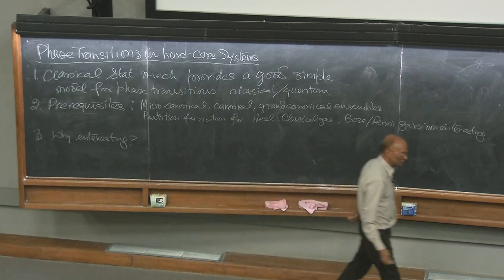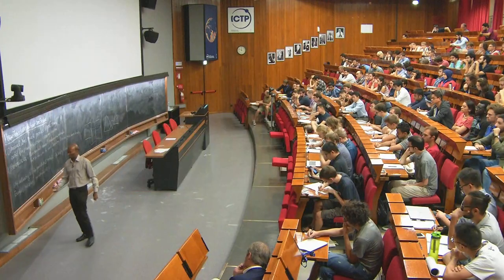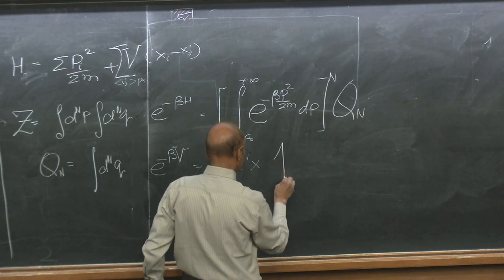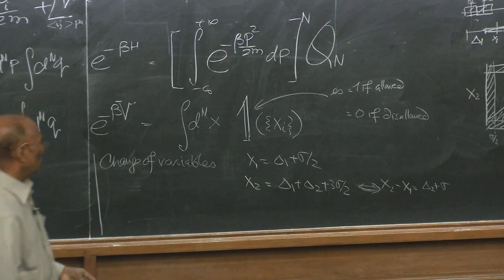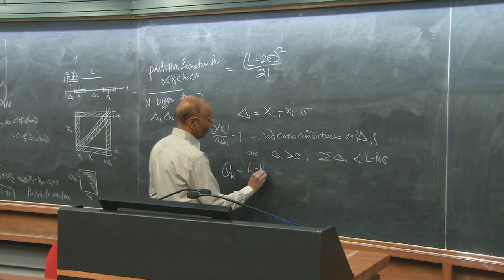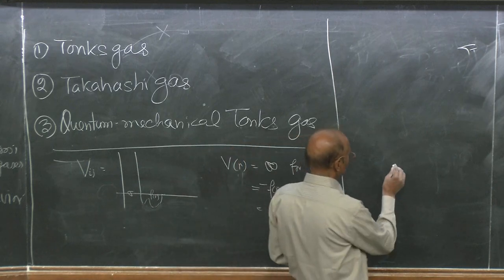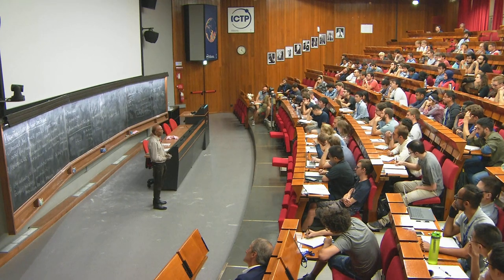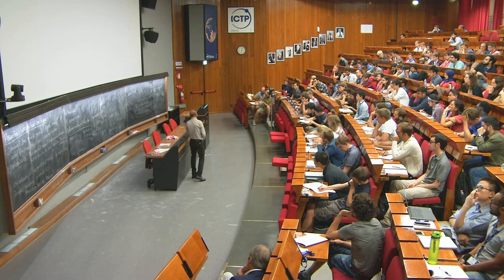Phase transitions in hard core models I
Speaker: Deepak Dhar (Indian Institute of Science Education and Research, India)
2018_08_29-11_30-sm3235